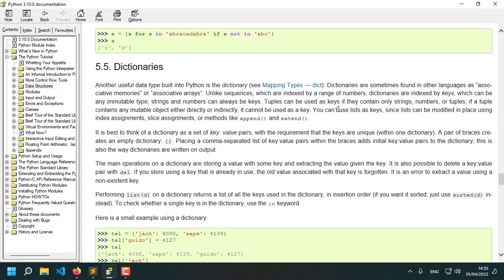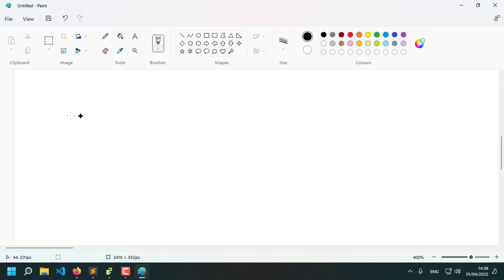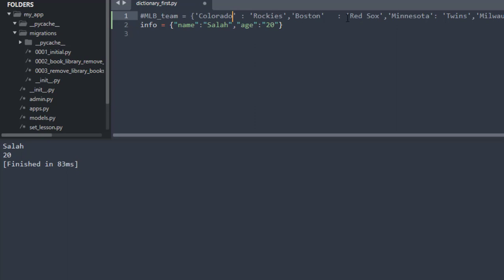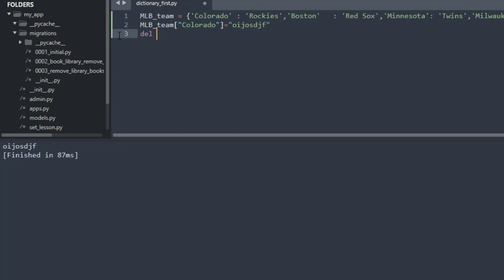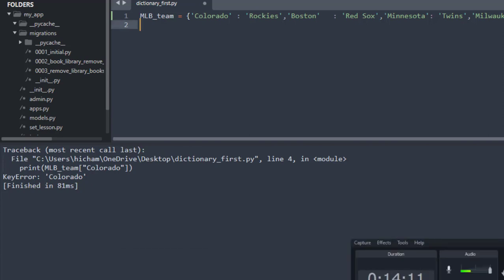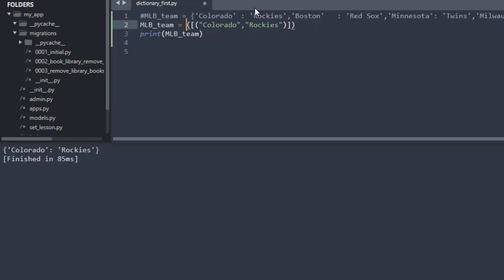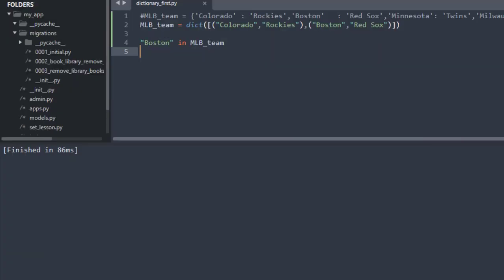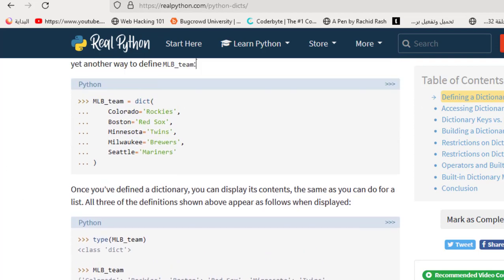Python Course #16 Dictionary in Python (Part 1) | intro to Dictionary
You’ll cover the basic characteristics of Python dictionaries and learn how to access and manage dictionary data. Once you have finished this tutorial, you should have a good sense of when a dictionary is the appropriate data type to use, and how to do so.
thank you for watch this video.